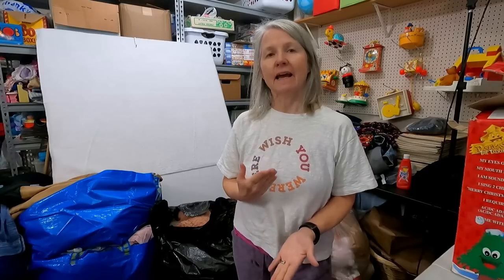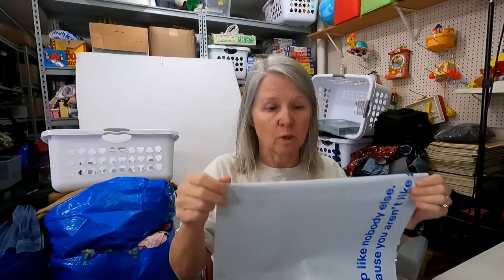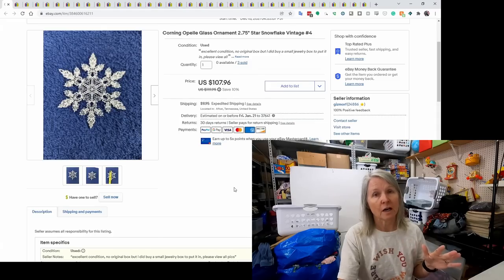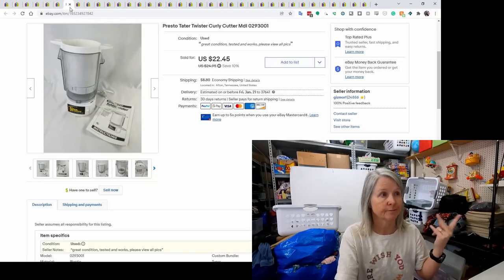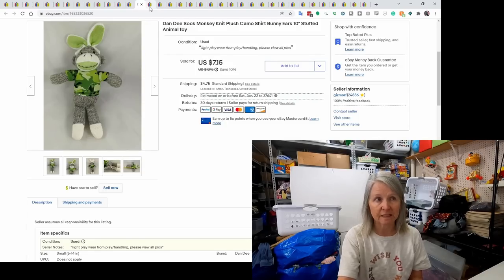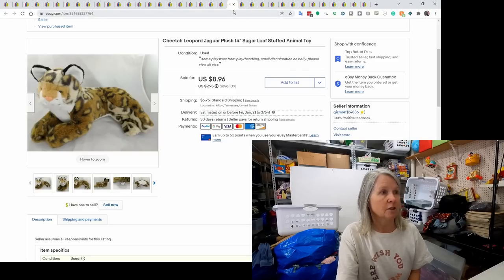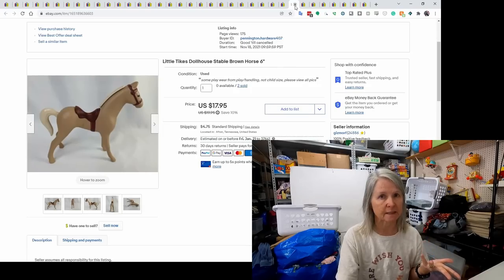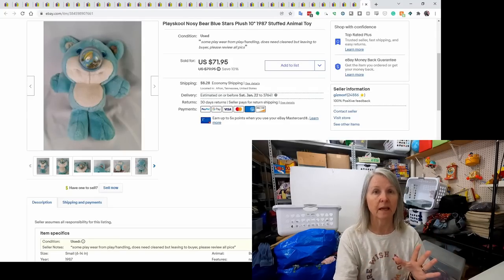eBay Seller Shows 36 Items She Sold Last Weekend. Making A Living Off Other People's Junk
Here are 36 things I sold last weekend. Sales were good and I'm hitting my 40 new listings a day goal.